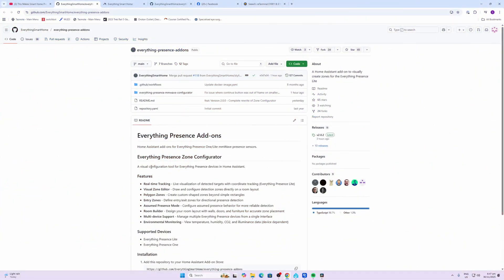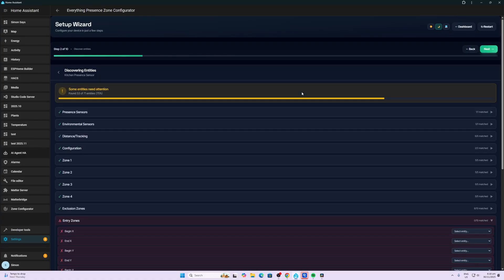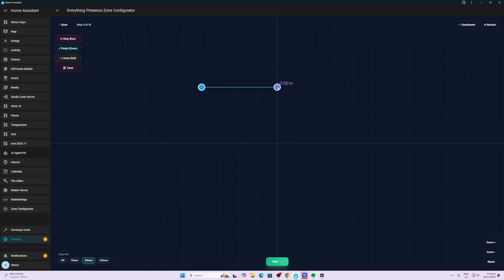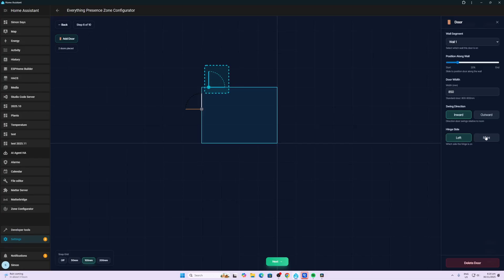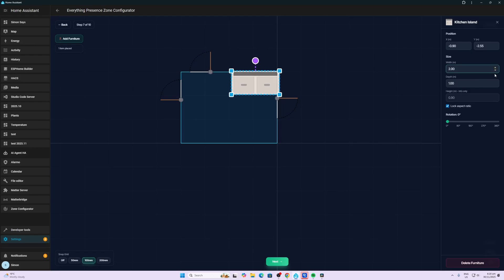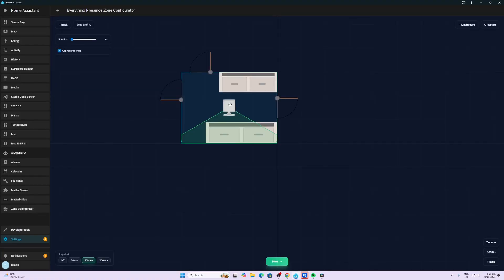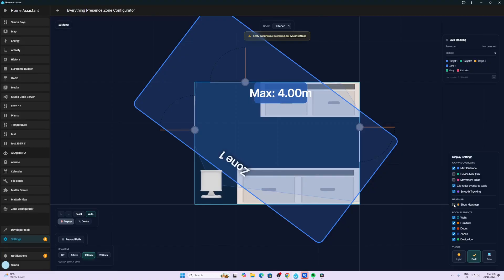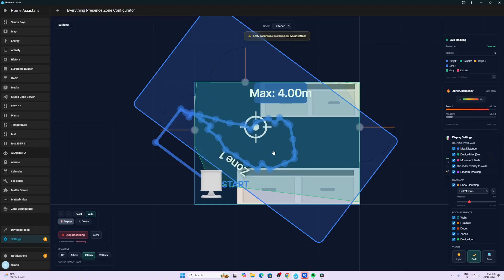Brand New Everything Presence Zone Configurator! Part 1